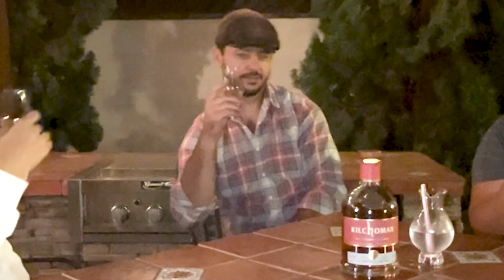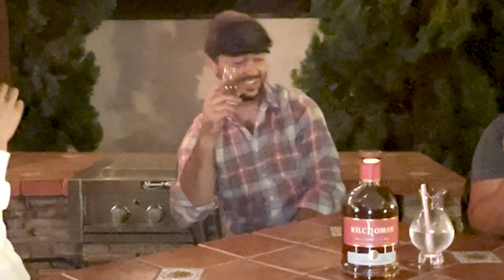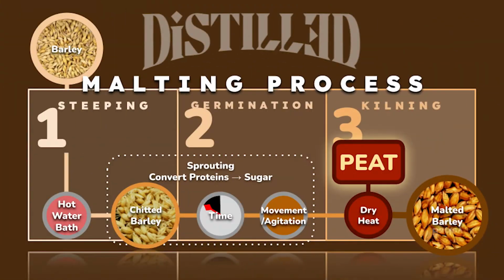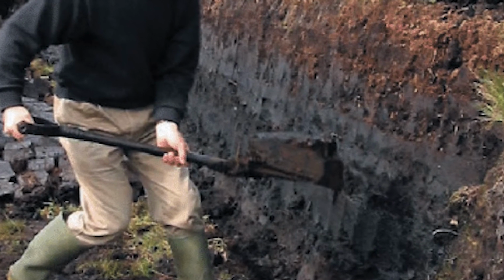Kilchoman 7 Islay, PX Sherry | distill_d review | Peat with Sherry Single Malt Scotch Whisky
Today we're taking Cory for a ride on his first strongly peated whisky. Will a peat newbie be repulsed, or be forever raptured by the allure of Scotland's famous Islay?

CHAPTERS:
00:00 Kilchoman 7 Year Single Malt Scotch Whisky
00:42 Design & Packaging
00:56 Aromas
01:34 Kilchoman's Peat Character
01:57 Tasting
03:47 How does the peat get in there?
04:49 Final Thoughts